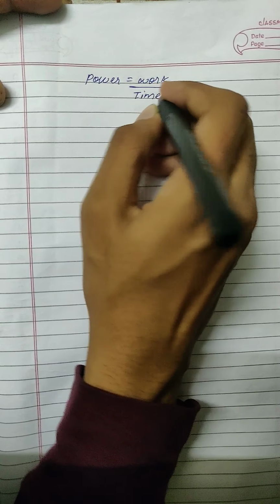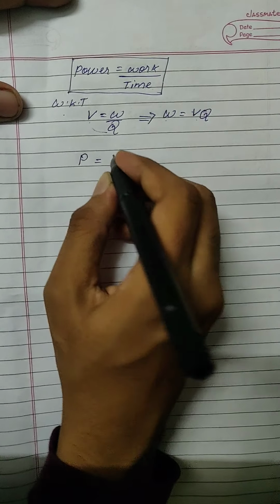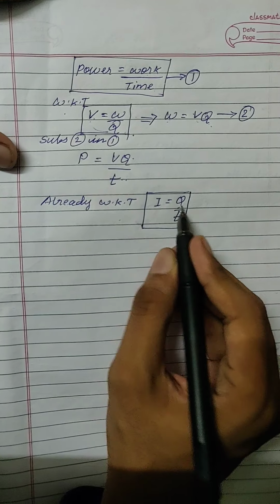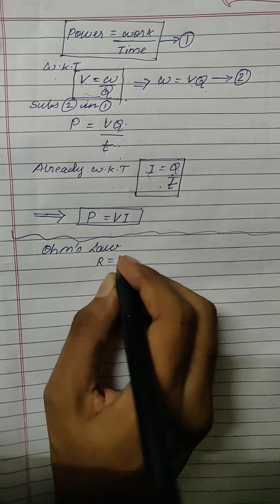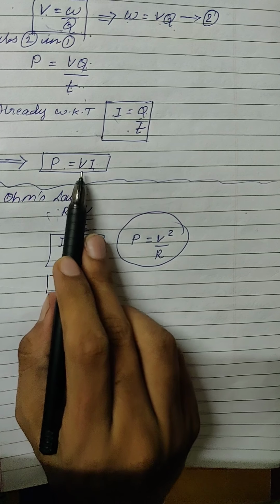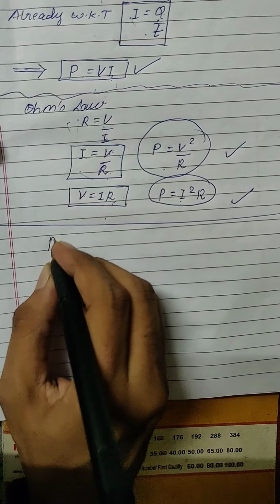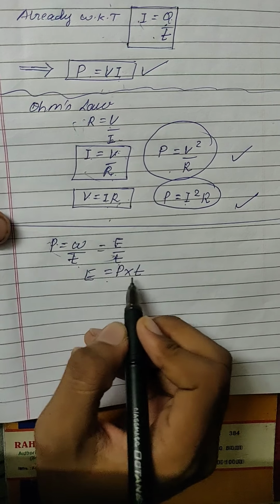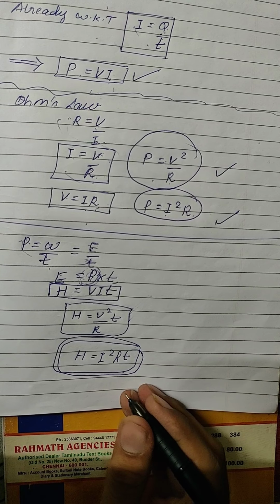CBSE X LearnFromHome-27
Electric power & heat energy